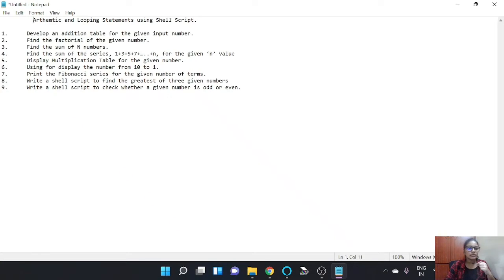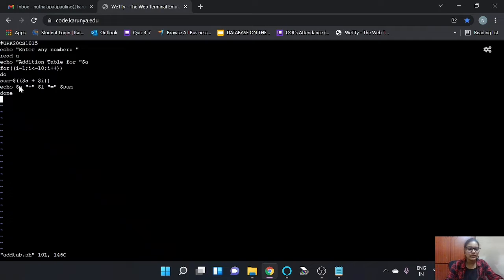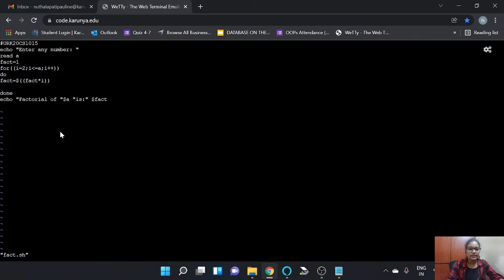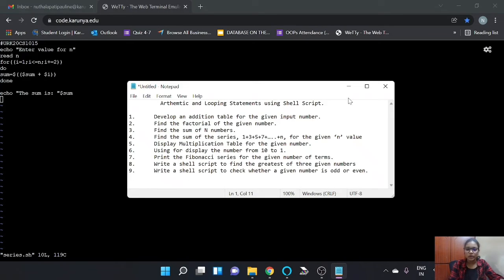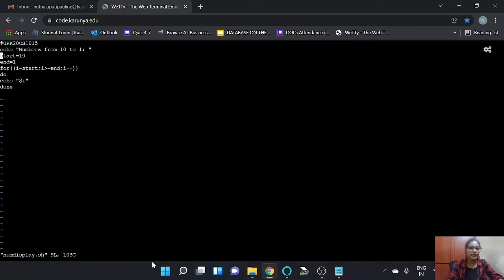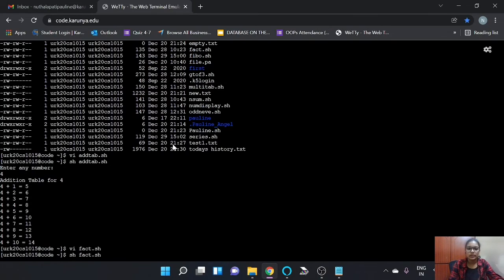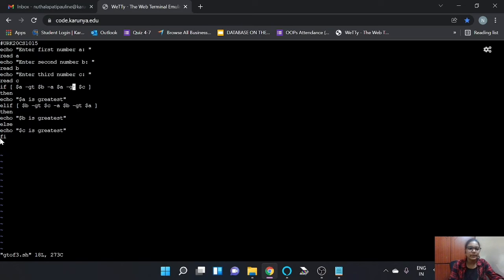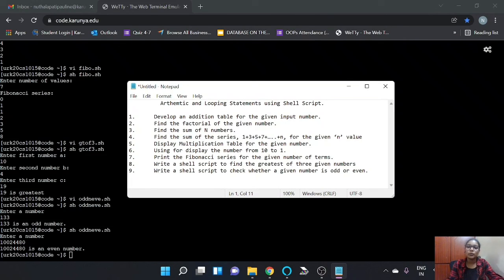OPERATING SYSTEMS - ARTHIMETIC AND LOOPING STATEMENTS USING SHELL SCRIPT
Presented By:
PAULINE ANGEL,